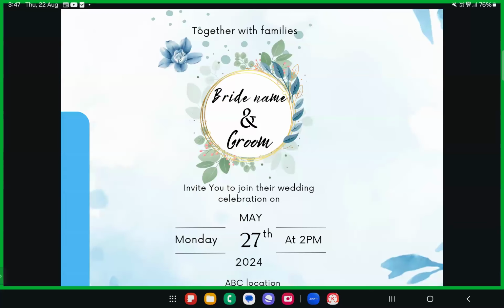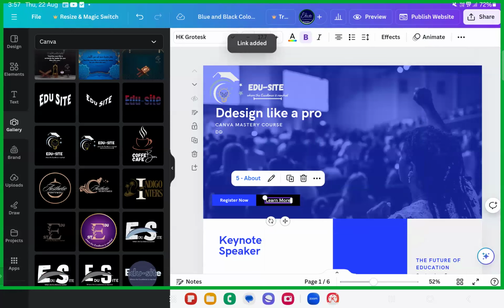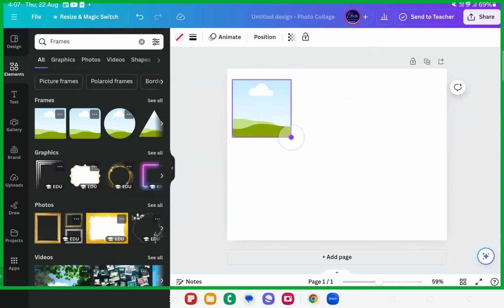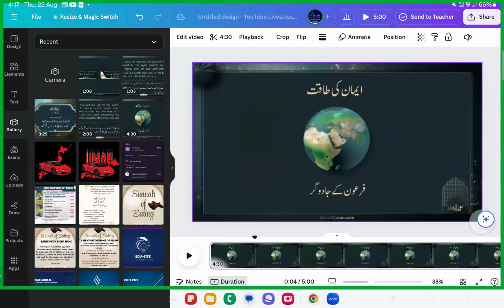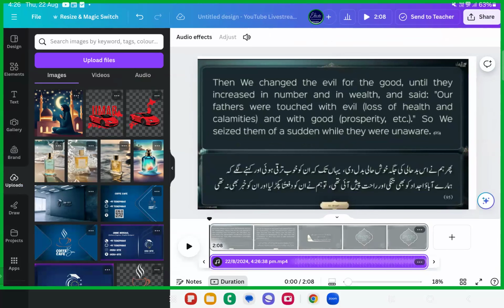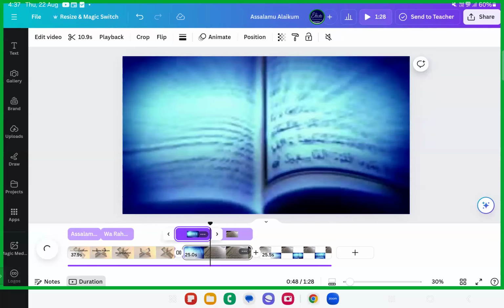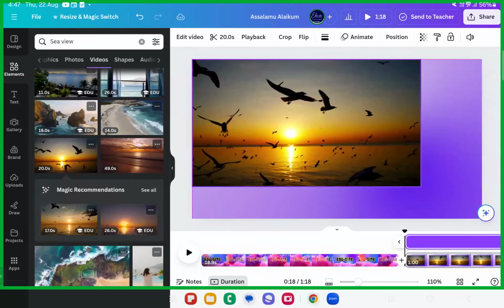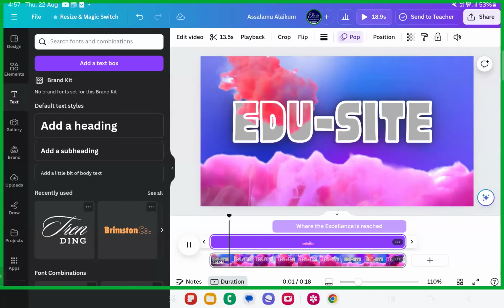DAY 14 - ENTIRE VIDEO EDITING With CANVA - HOW To Design and Publish Websites, Infographics, Collage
*⏺️How to design Infographics,*
*⏺️How to design websites on CANVA*
*⏺️How to design Collages*
*🛑ENTIRE VIDEO EDITING WITH CANVA🛑*
*⏺️How to do VIDEO EDITING on CANVA*
*⏺️How to set timings for everything on a video*
*⏺️How to trim or split videos*
*⏺️How to extract audios from videos*
*⏺️How to automatically generate subtitles on a video*
*⏺️How to add effects, filters and adjustments for any video or Photo*
*⏺️How to add slow motion or increase speed of a video*
*⏺️How to utilize every editing options*
*⏺️How to insert video upon video*
*⏺️How to insert anything upon a video*
*⏺️How to use audio editing options*
*⏺️How to create INTRO videos for youtube or brand*
*⏺️How to create Outro or Extro videos for youtube or brand*
*⏺️How to remove background from a video.*
*⏺️How to Download a video.*